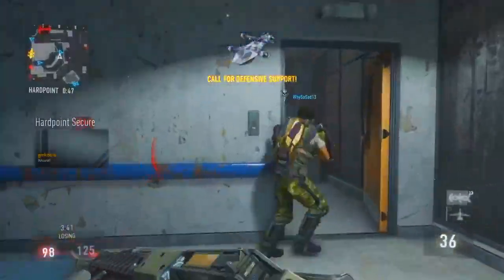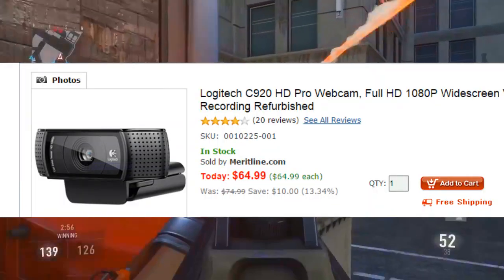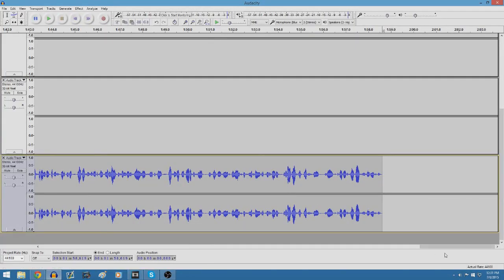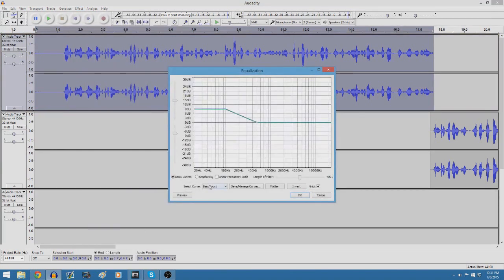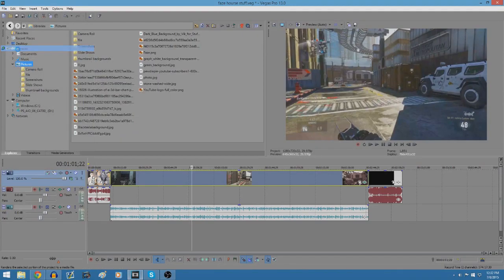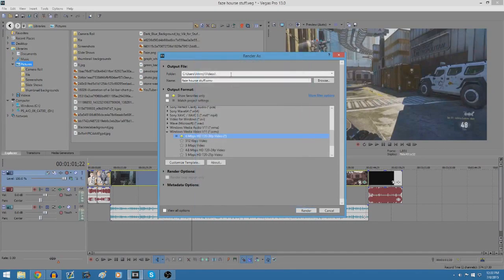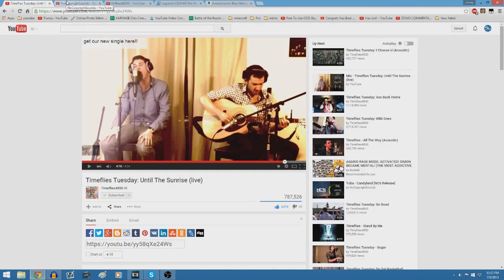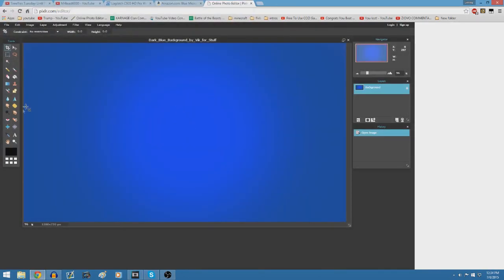How To Become A Gaming Youtuber! All You Need To Know!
In this video I talk about everything you need to know to kick off your gaming channel.

I read every comment, and love any type of feedback you leave on my videos.

In this video I talk about everything you need to know about starting a youtube channel.